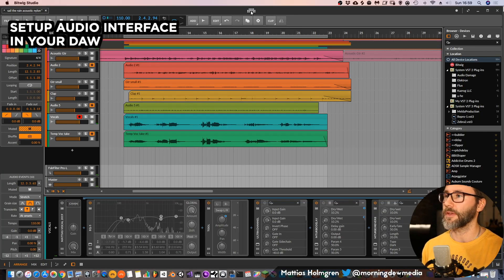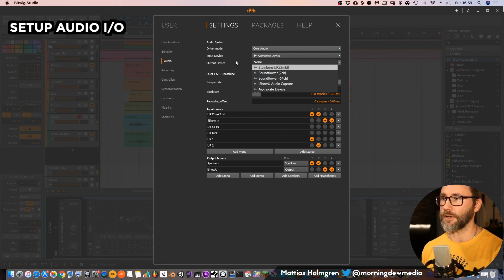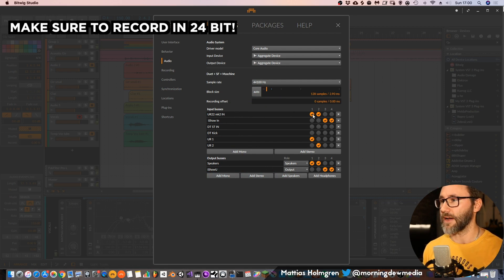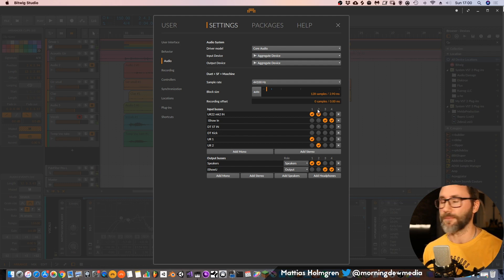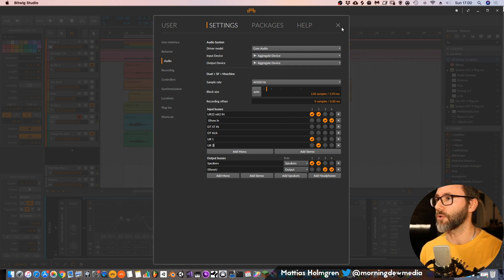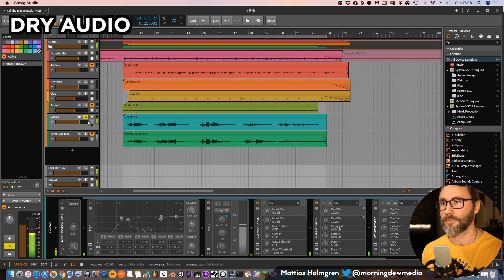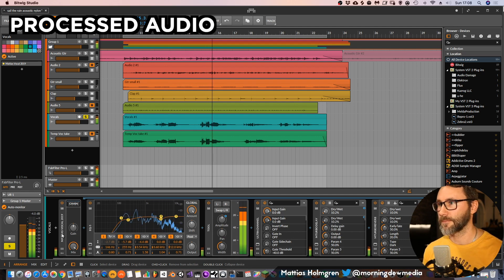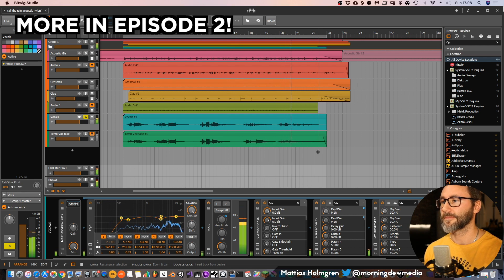How to record vocals into the DAW 2019 - Part 1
In this video "How to record vocals in the DAW" we look at the audio chain for properly recording audio into the DAW. Today we are using Bitwig Studio, but this technique works in any audio recording platform. We discuss condenser and dynamic microphones, proximity, pre-amplification. Furthermore we talk about how to setup the audio interface in your DAW and set a good audio recording level.

// Mattias Holmgren - Morningdew Media AB